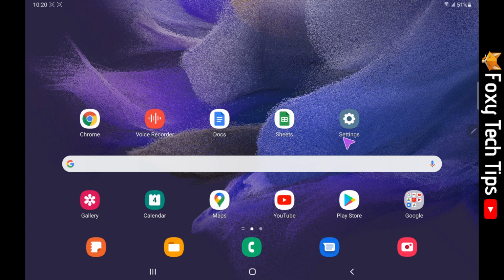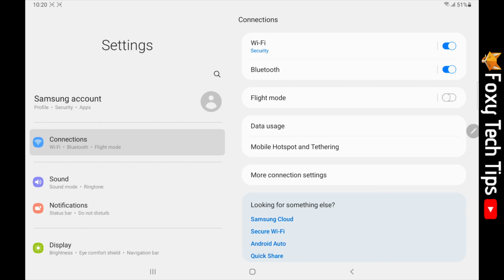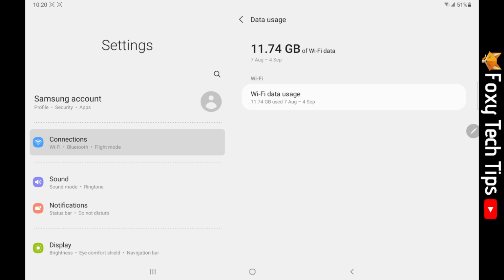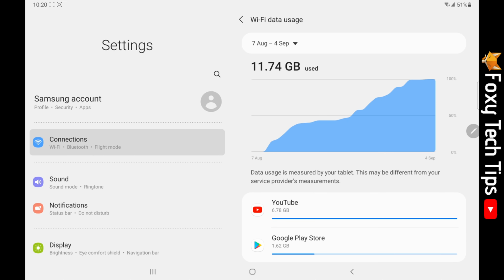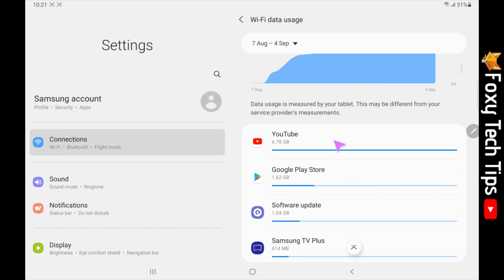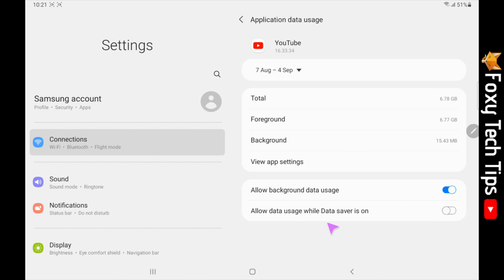How To See Galaxy Tab Data Usage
Easy to follow tutorial on seeing and managing the data usage of your Samsung Galaxy Tab. Want to see exactly how much internet data your Galaxy Tab is using as well as which apps are using how much? Learn how to do it now!

Steps:

- Open up the settings app on your tablet, in settings tap on the ‘connections’ tab.

- Then tap on ‘data usage’ from the right sidebar menu.

- Tap ‘wifi data usage’ or if you have mobile data tap ‘mobile data usage’.

- At the top here you can see the time period that it is showing stats for, you can tap it to change the time period.

- If you scroll down you can see all of the individual apps data usage and if you tap on an app you can see more information about the used data.

- You can also choose to allow data usage for this app when data saver is on and disable background data usage for this app.